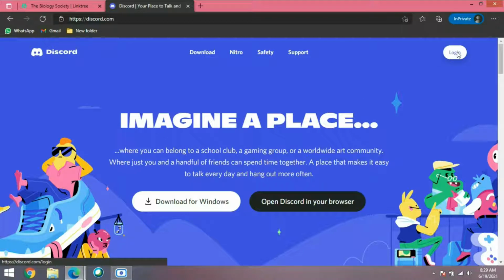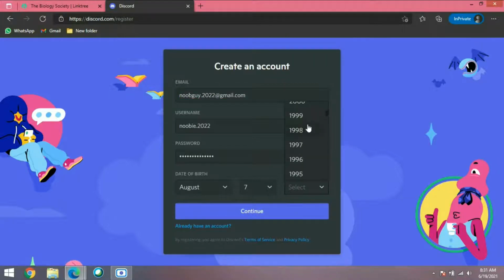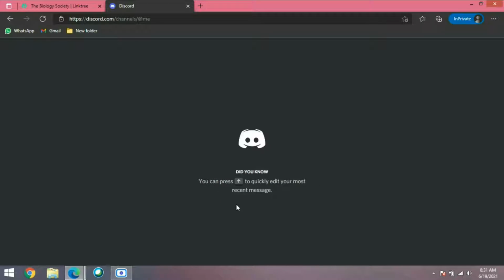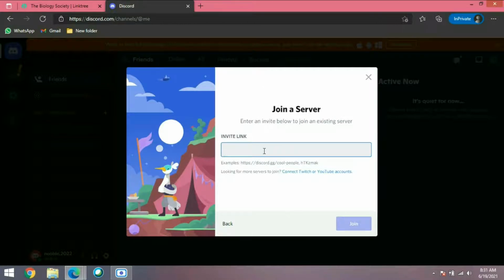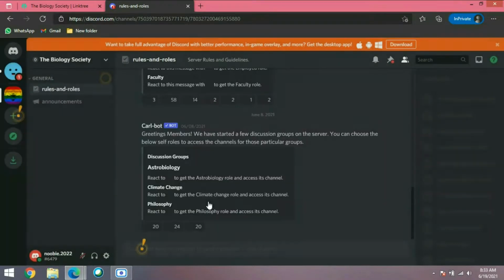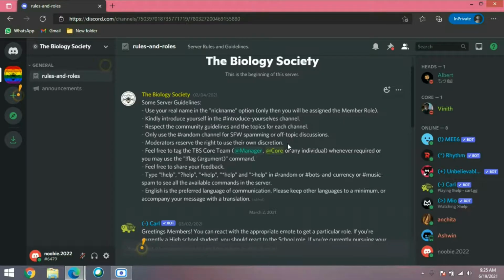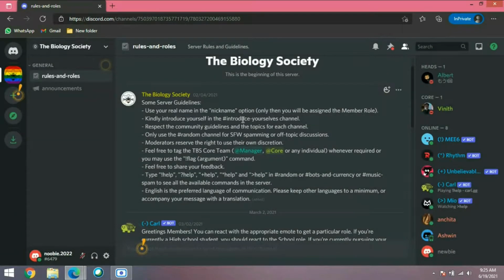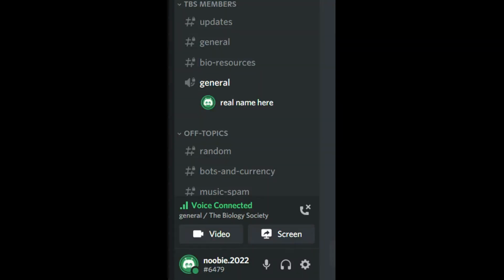TBS Discord Server Guide | How to use the Discord Server of The Biology Society | PC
A tutorial to explain discord and the process of joining the discord server of the biology society through your PC.

TimeStamps:
0:00 Creating Discord Account
1:16 Joining TBS Server
1:54 Rules and Roles Channel
2:28 Changing Nicknames
2:49 Text & Voice Channels